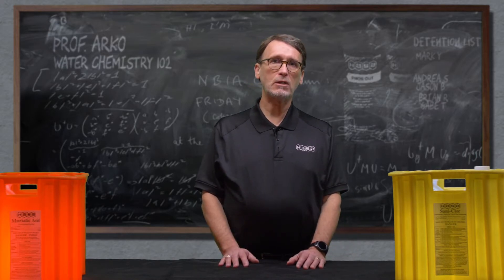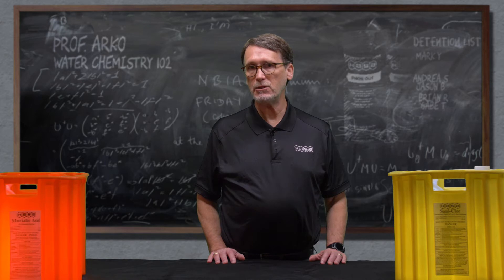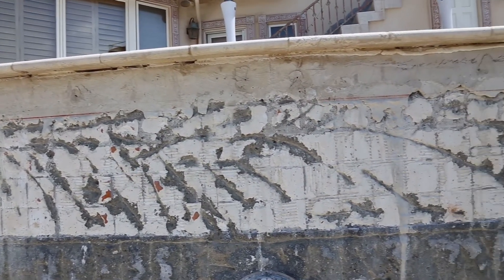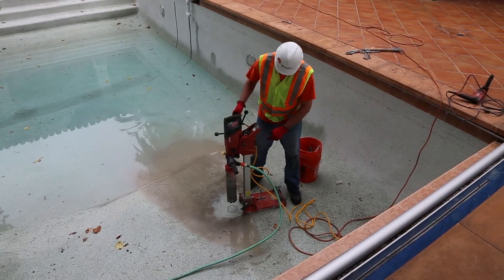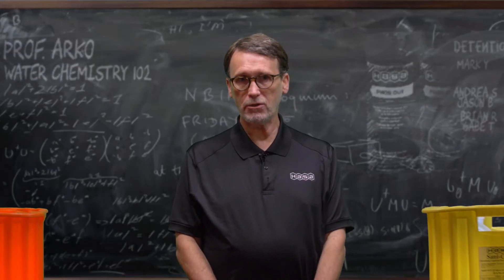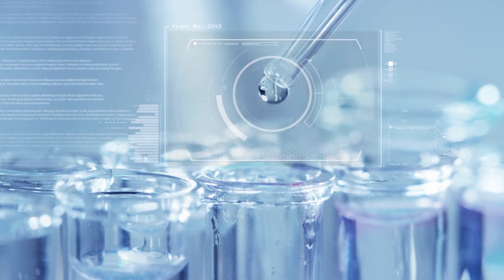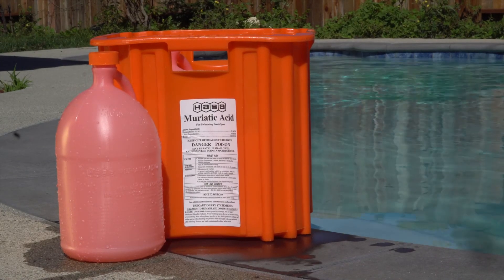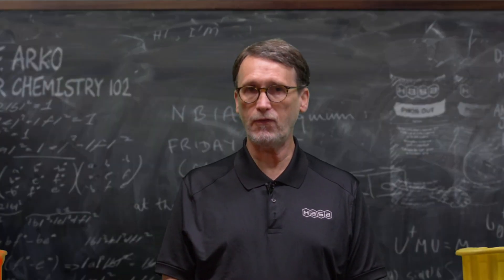Sulfuric Acid or Muriatic Acid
Sulfuric acid has is used in some regions because it is less fuming with claims of being safer than muriatic acid. But there is more than meets the eye when it comes to using sulfuric acid.

Sulfuric acid is a mineral-based acid made from sulfur dioxide. The lower cost and the lower fuming of sulfuric acid seem to be the draw, however, sulfuric acid is not completely safe and is not without side effects. Because it is a mineral-based acid that leaves residual sulfates behind, there is a very rapid build-up of total dissolved solids when a pool is on a steady diet of sulfuric acid.
High levels of total dissolved solids lead to a lack of sanitizer effectiveness, cloudy water, poor filtration, and scale.
The regular use of sulfuric acid leads to an increase in sulfates in the water. EPA guidelines for drinking water limit the level of sulfates to 250 ppm. Sulfate is considered a secondary contaminant because it creates taste and odor issues.
An overlooked fact about sulfuric acid is that when used regularly, it causes increased sulfites which can lead to the destruction and erosion of all cement surfaces. It can be especially destructive on cementitious based grouts and leads to crumbling. Also, sulfuric acid is extremely corrosive to stainless steel.
Another detrimental effect from an increase of sulfates results when there are also high levels of calcium which results in the formation of calcium sulfate. Unlike calcium carbonate scale which forms slowly once the conditions are right calcium sulfate can form rapidly and be extremely damaging to surfaces and equipment. Calcium sulfate is also very difficult to remove.
Sulfuric acid is sold under the auspice of being safer than muriatic because of lower fuming. By diluting hydrochloric acid to approximately 15%, fuming can be controlled. As for safety claims regarding irritation, sulfuric acid does cause similar burns if splashed on skin and eyes.
So while slightly lower pricing and lower fuming may seem like benefits it is important to understand all aspects before using any type of chemical product in pools.
Hasa Muriatic acid has no side effect that causes a build-up of TDS or destruction of cement-based surfaces or a scale that is difficult to remove. And if low fuming is something you are looking for then try Hasa’s special formulated Acid 15 for effective water balance control with low fuming and no hidden side effects.